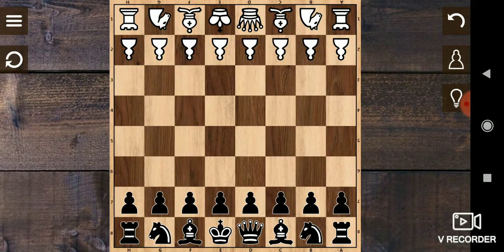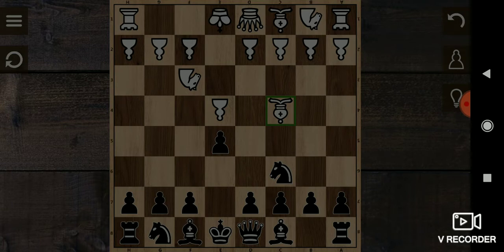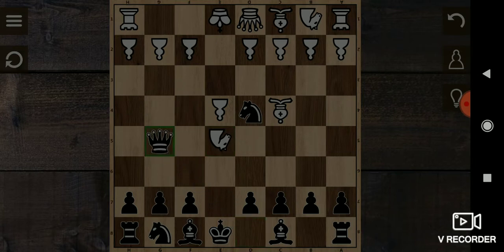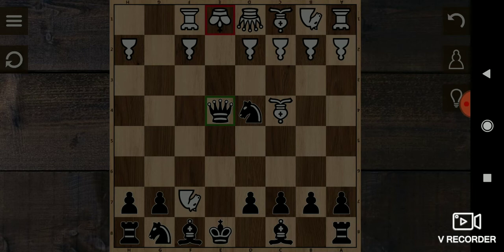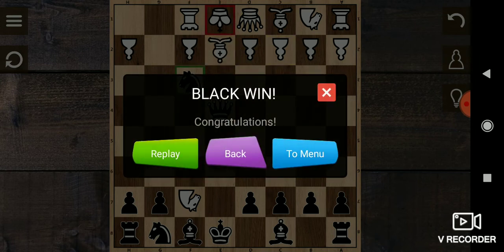Black Burne shilling gambit to win fast